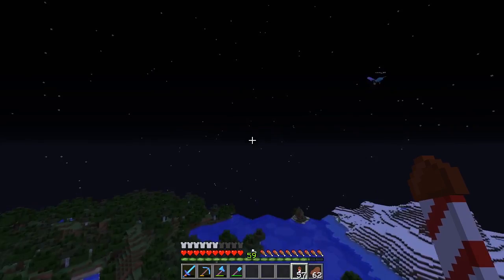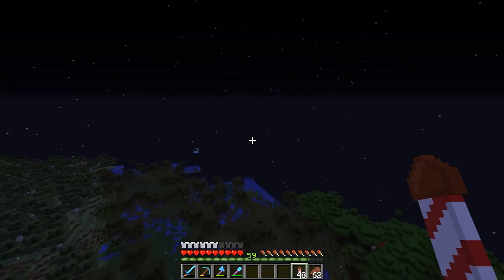XenoCraft: Episode 8 - Woodland Mansion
On today's episode, cheechy_204 and I visit a woodland mansion, and slay everything inside! That reminds me of this scene from Monty Python's Quest For The Holy Grail.

XenoCraft is a whitelisted server, currently not accepting applications.

 -Dekori